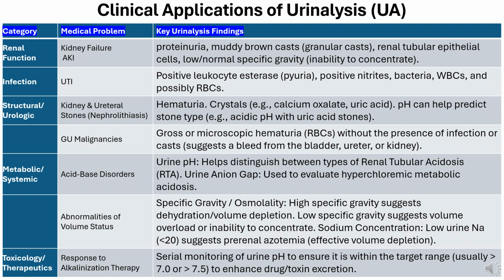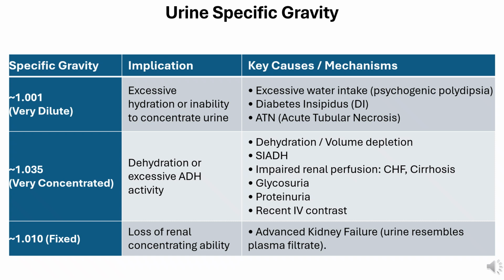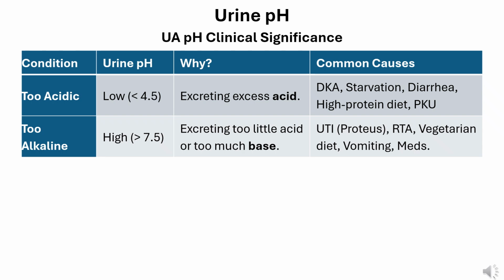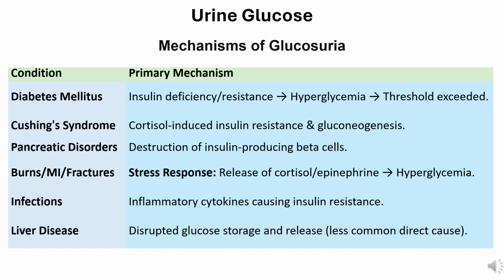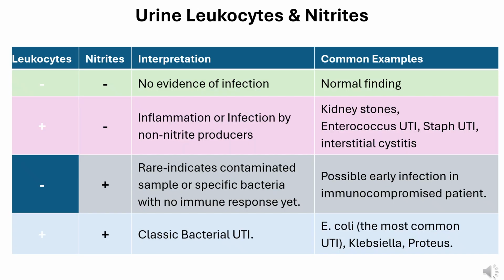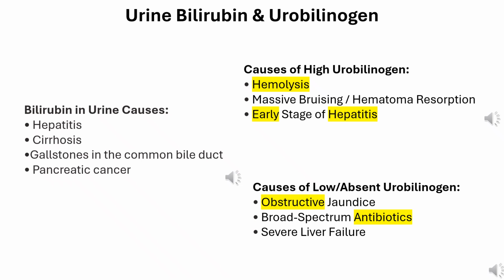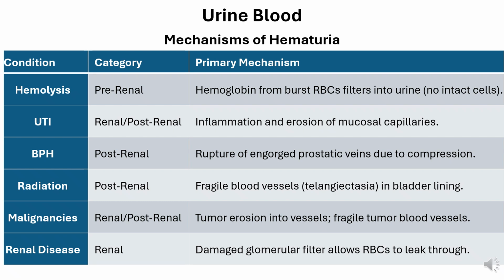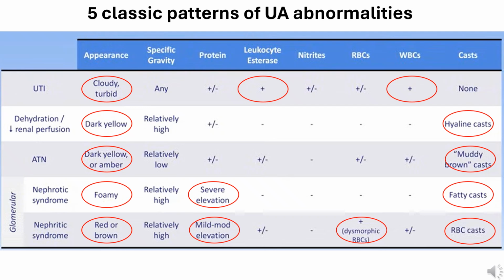UA 2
The materials in this course are provided solely for the use of students enrolled in the course, and for purposes associated with it; the materials may not be retained or further disseminated, except for material that is unambiguously and unarguably in the public domain.  Federal copyright law prohibits the reproduction, distribution, public performance, or public display of copyright materials without the express and written permission of the copyright owner unless fair use or another exemption under copyright law applies.